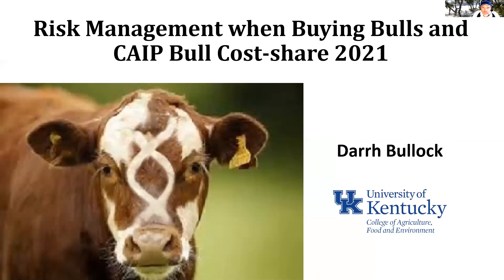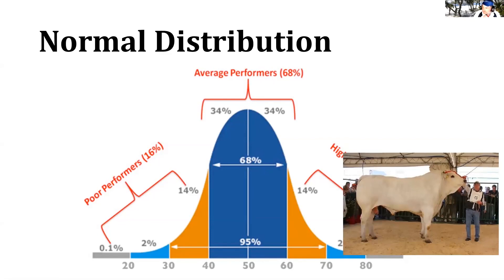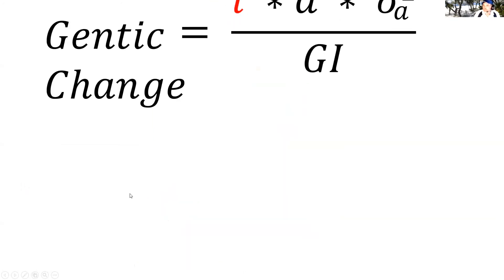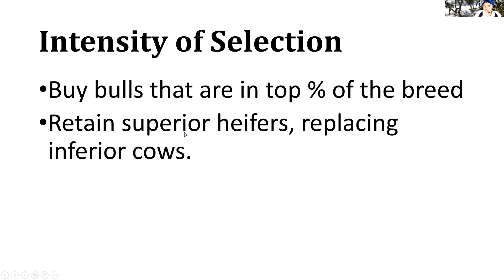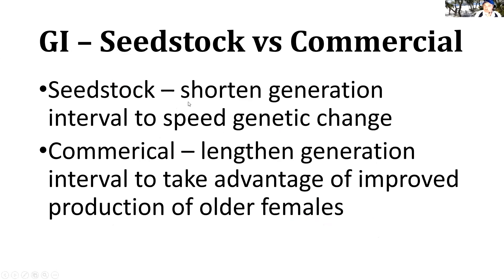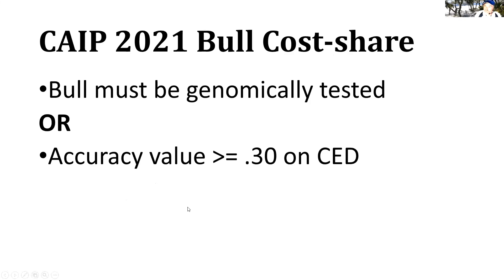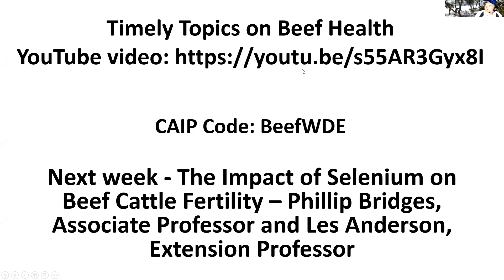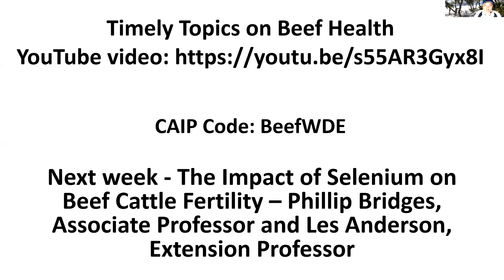Managing Risk when buying bulls & CAIP changes for 2021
Dr. Darrh Bullock, University of Kentucky, provides update on genomic use in breeding programs.